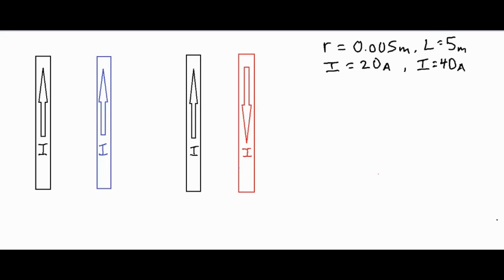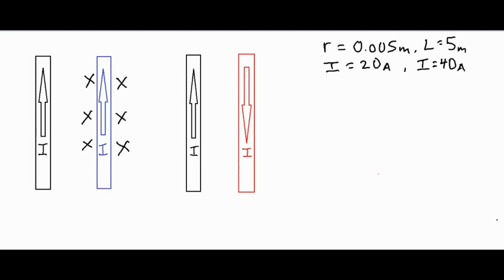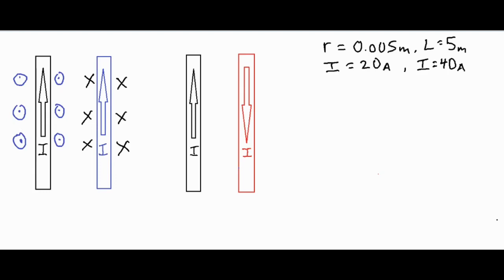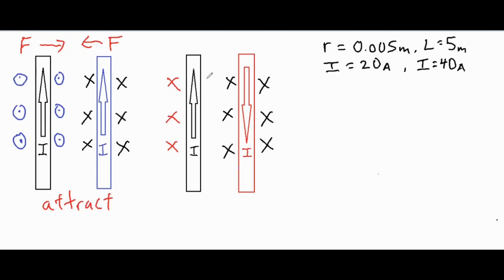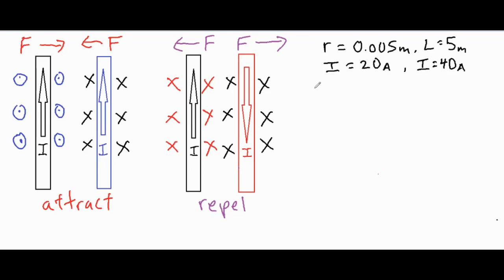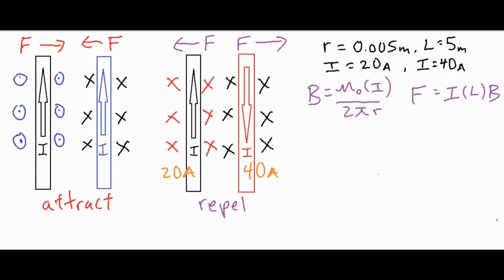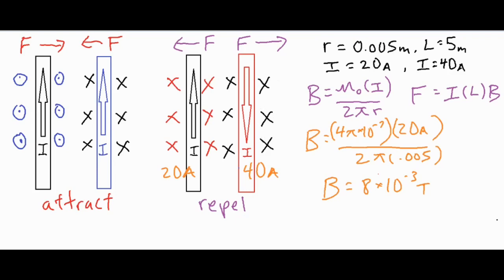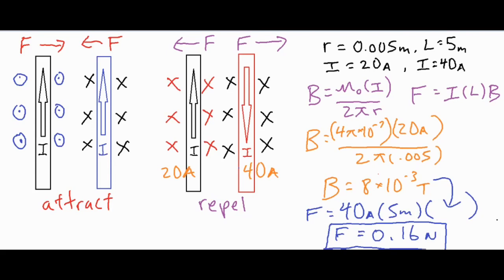The Magnetic Force Acting on Current Carrying Wires (Attract or Repel? Force=?)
In this video, 2 parallel, current carrying wires are analyzed with their currents flowing in the same directions and then in opposite directions.  Each scenario is explained with the right hand rule to determine the direction of the forces to see if the wires attract or repel.  Then, multiple formulas are utilized to find the exact value of this magnetic force.